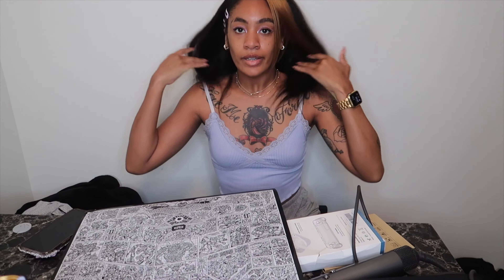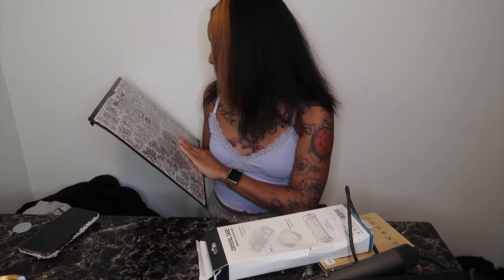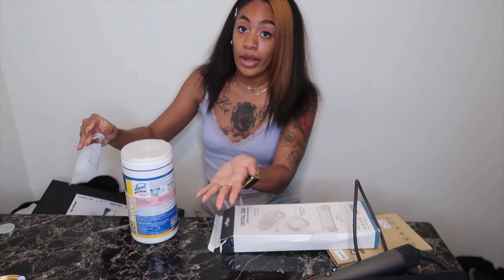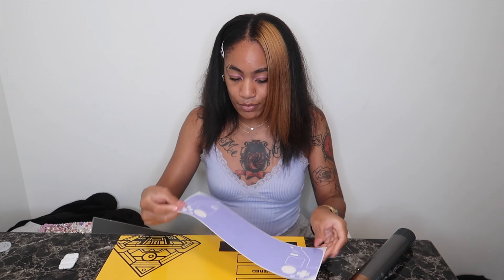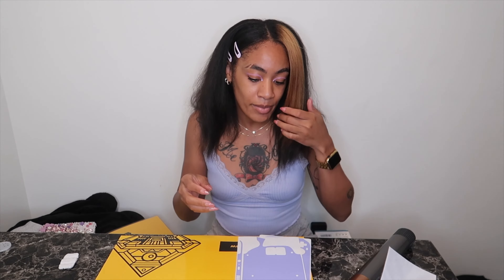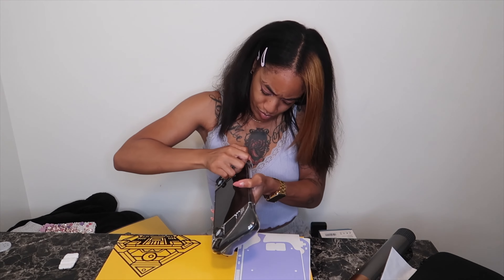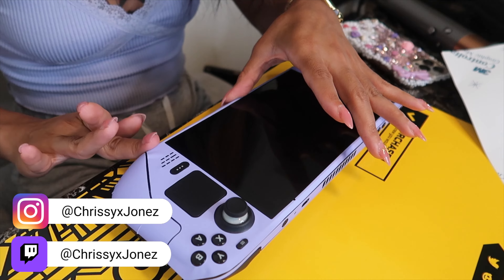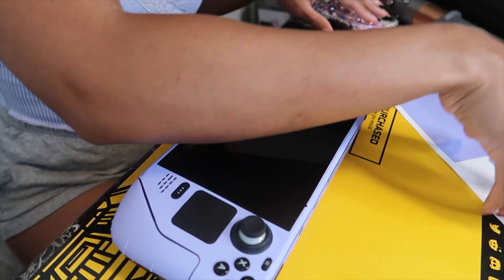Customizing my Steam Deck Ft Dbrand skin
Hey y’all!!

P.O.Box 12637
cincinnati OH 45212

Whist list